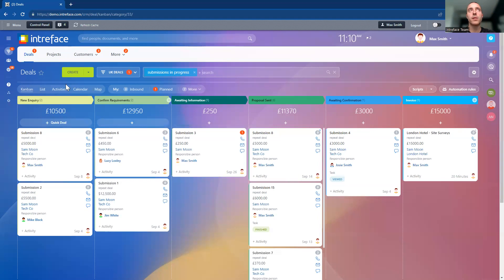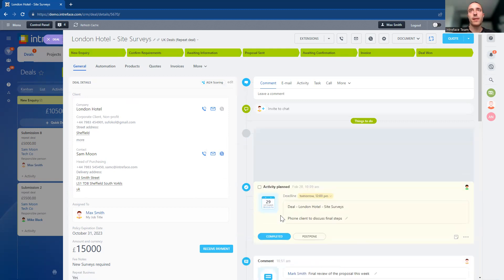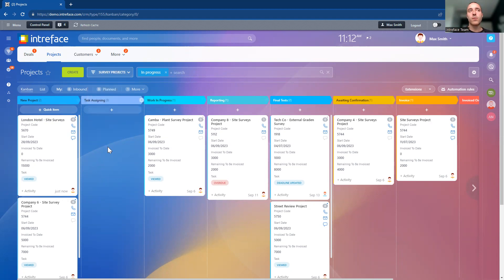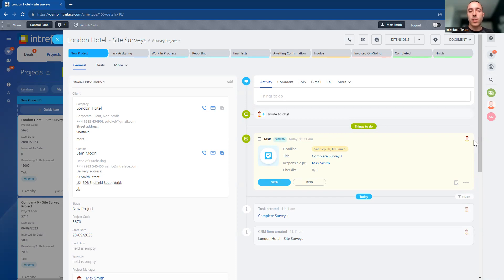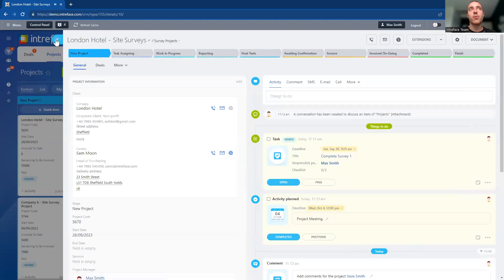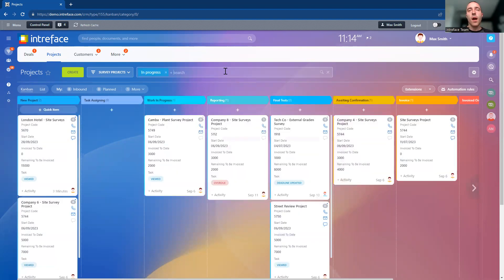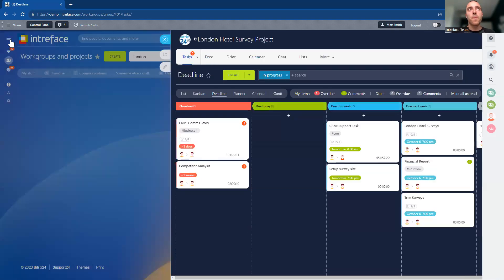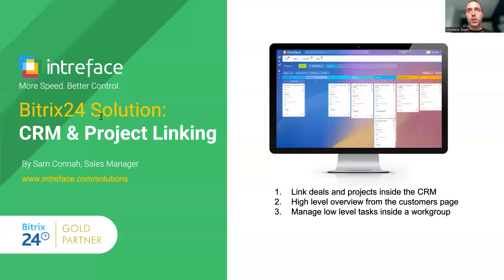Bitrix24 Solution: CRM & Projects Linking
Today's solution in Bitrix24 can be beneficial for businesses of all types. Here's why we believe so

- Create a two-way connection between your deals and projects directly in the CRM.
- Manage projects and activities seamlessly within the system.
- Oversee all tasks and monitor their progress within each project in Bitrix24